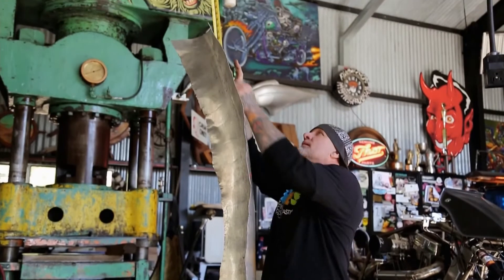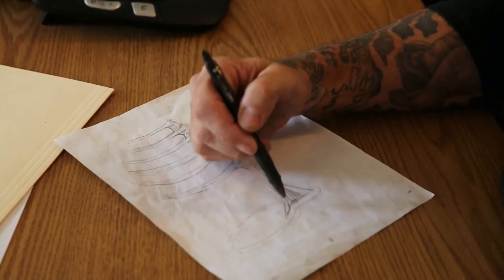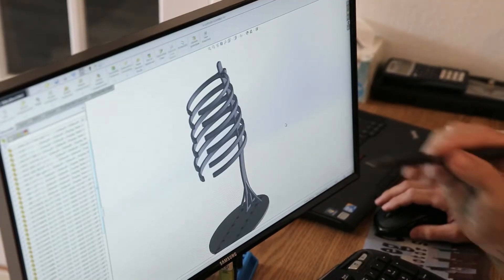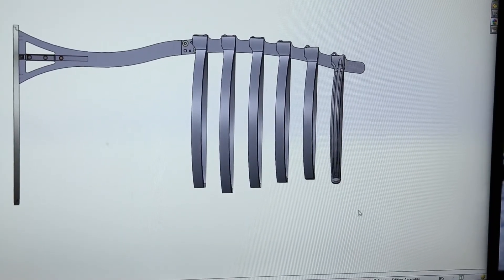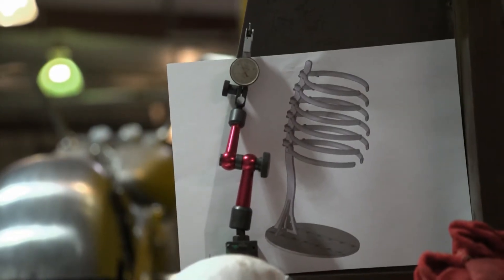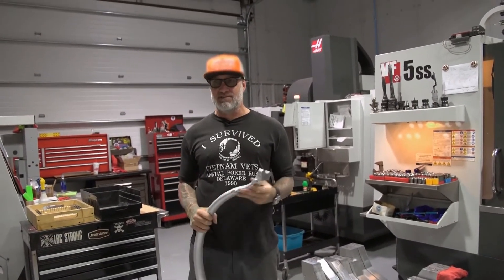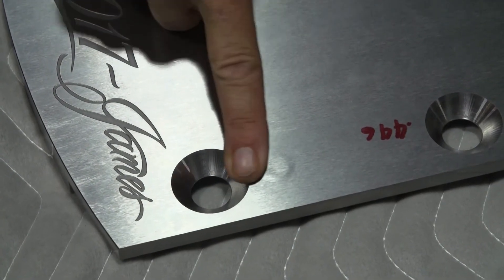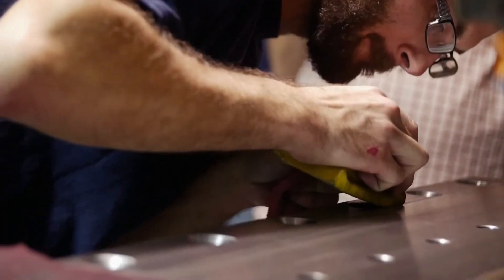Documentary Clip #1 from Dialogue in Metal (2018) shot by Meg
I  was the Austin-based documentarian on this PBS documentary, produced by Rochester PBS.